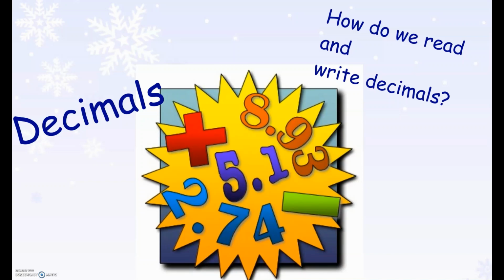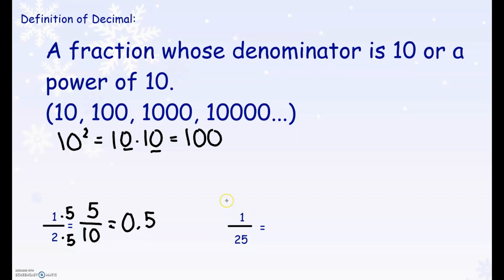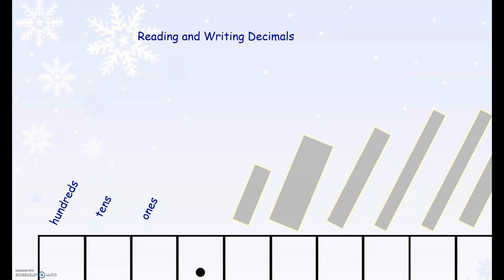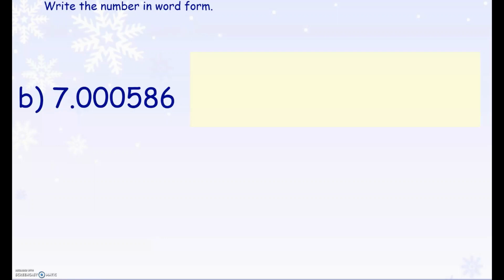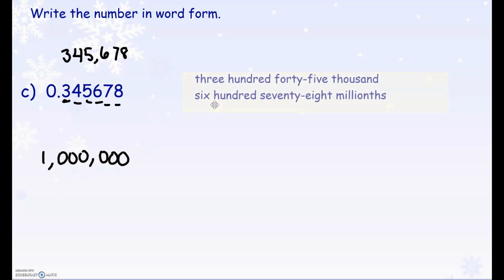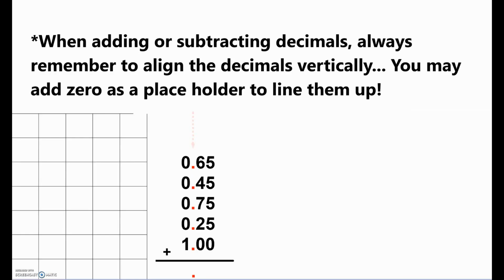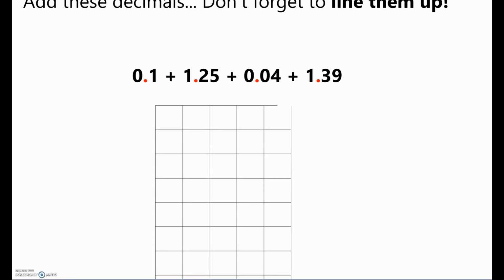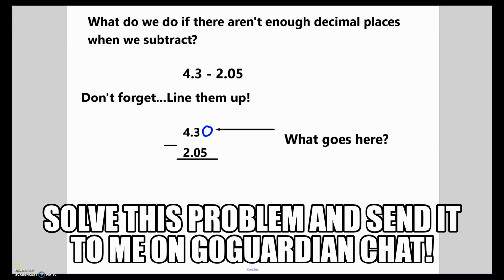ReadingWriting a Decimal & AddSubtract Decimals